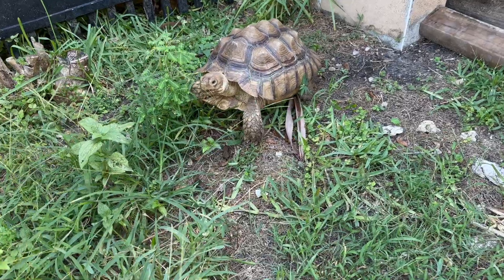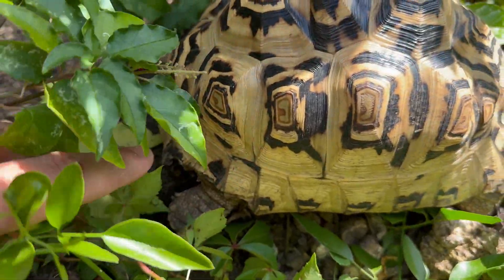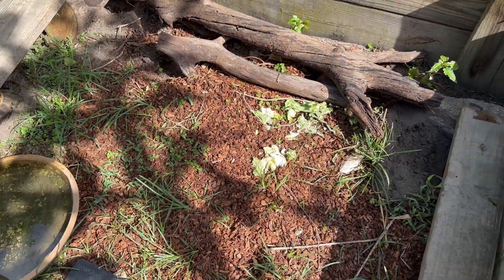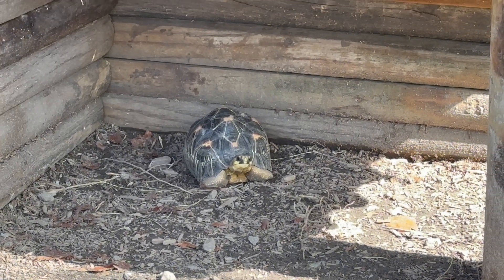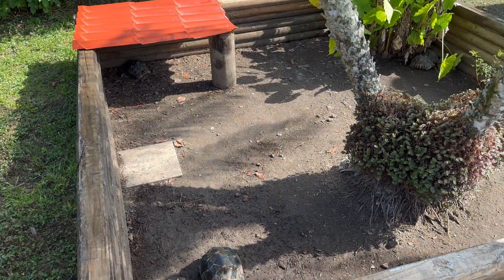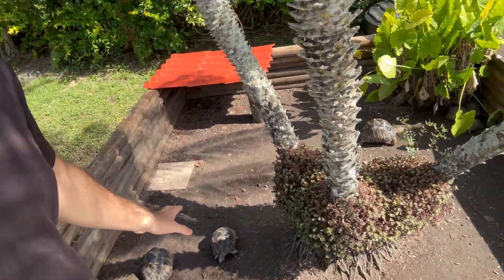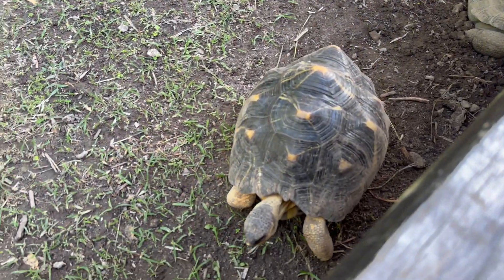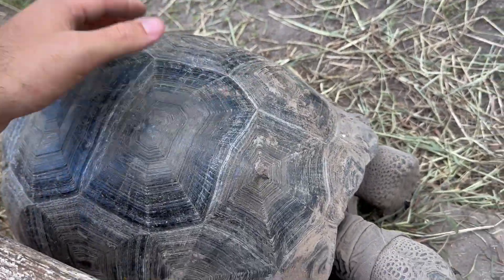Update on the Radiated Tortoises & Aldabras! Plus some new rescues that call ReadyReptiles home.